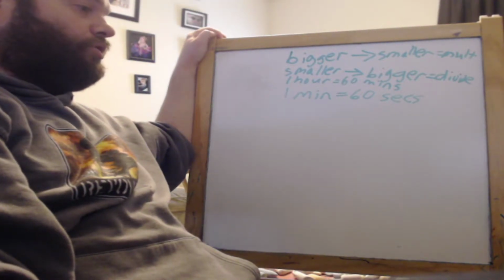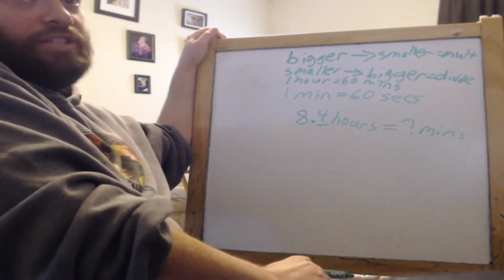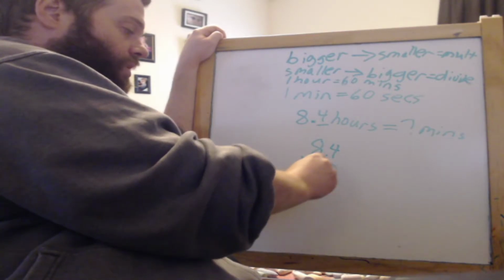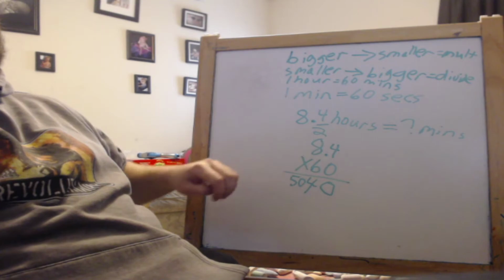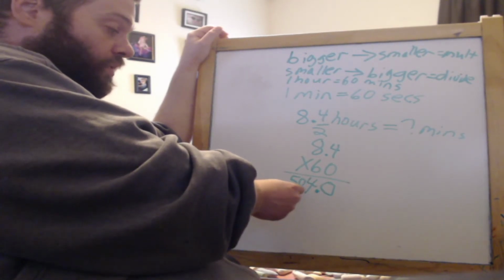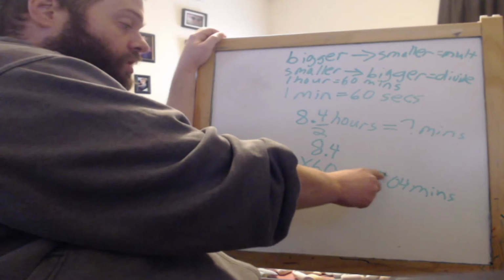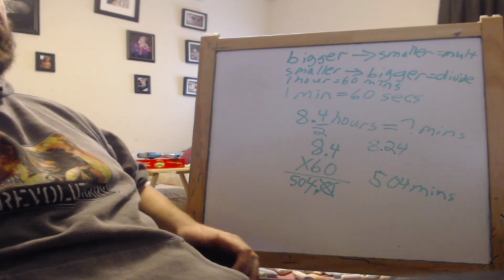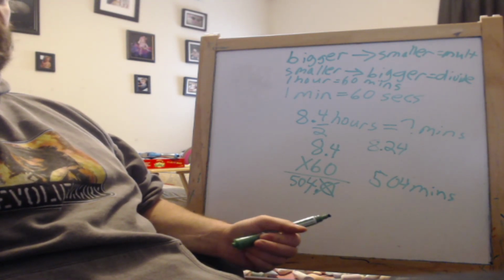5th Grade Math: Converting Time Example 4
Example problem for converting time